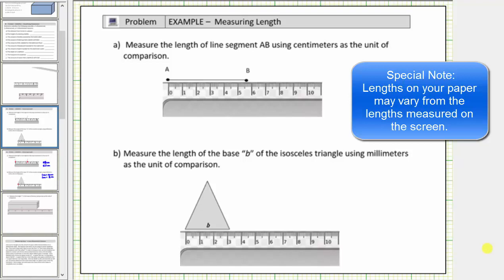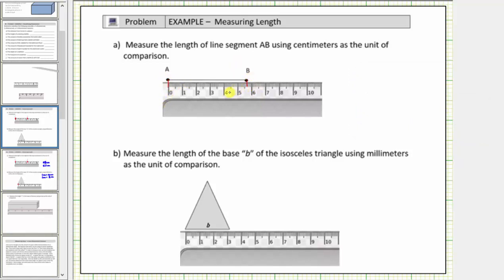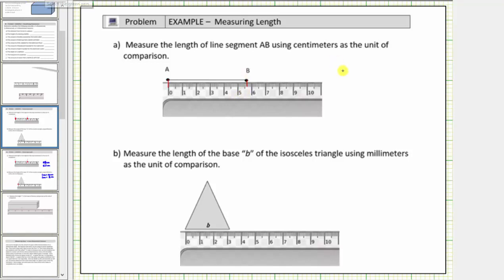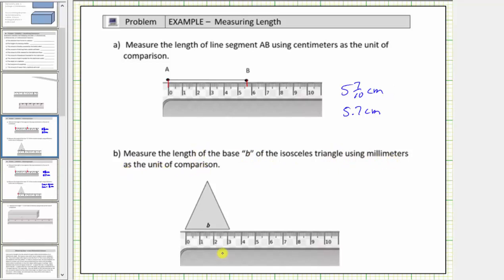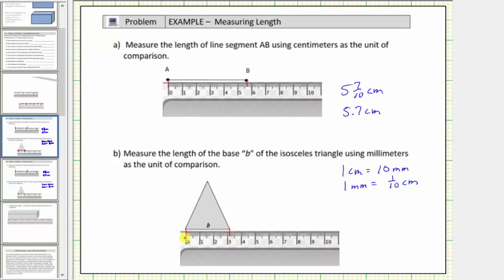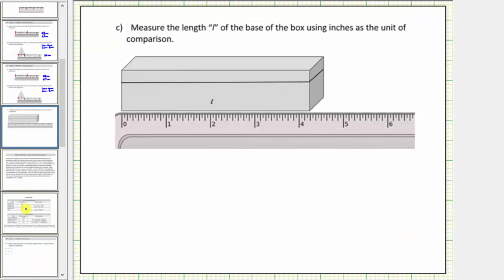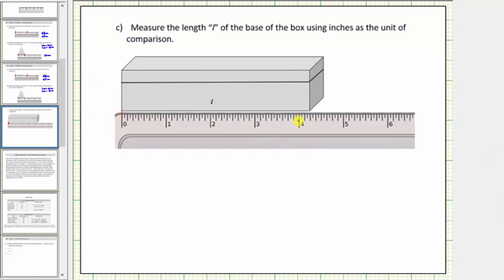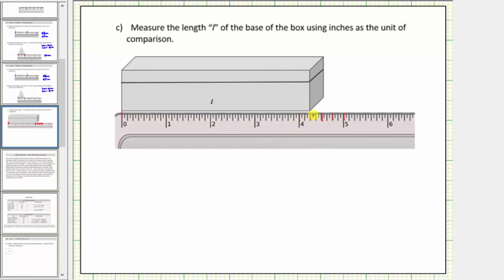Determine Lengths in Centimeters, Millimeters, and Inches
This video explains how to measure lengths using a ruler.